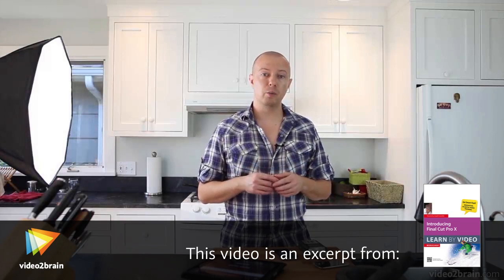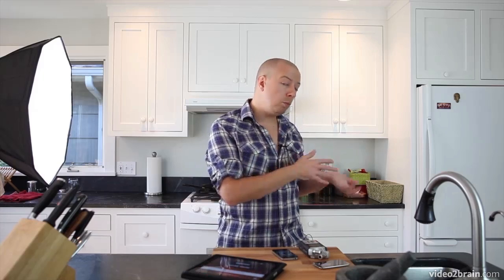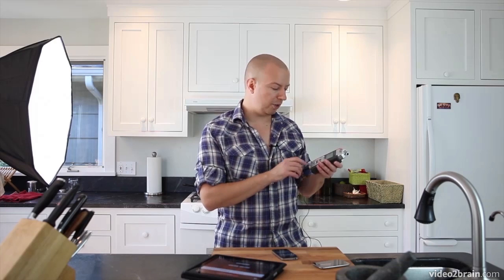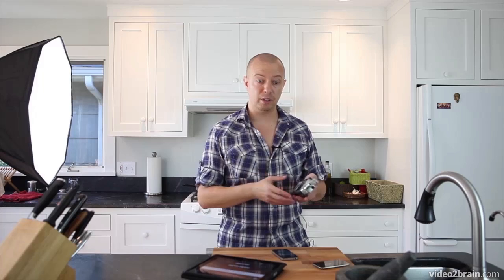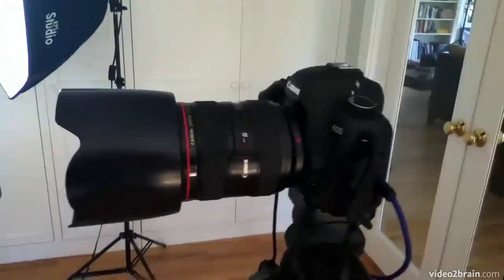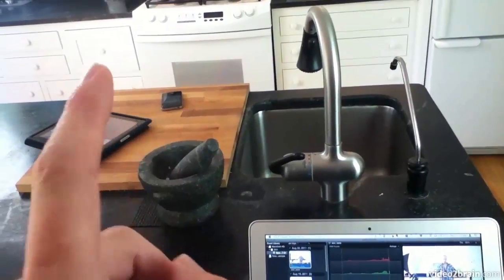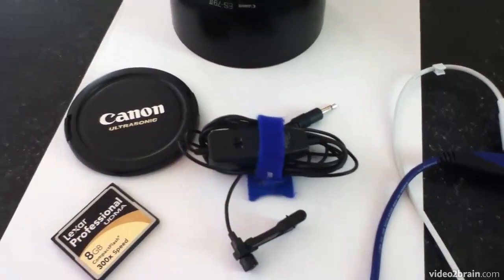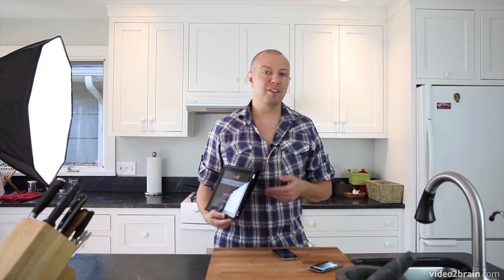Bonus: Behind the Scenes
In this free lesson from video2brain's course, Introducing Final Cut Pro X: Learn by Video, Joseph Linaschke gives you a behind-the-scenes look at the cameras, lighting, microphones, and other gadgets that were used to create the sample footage used in this course. For more information on this course, please